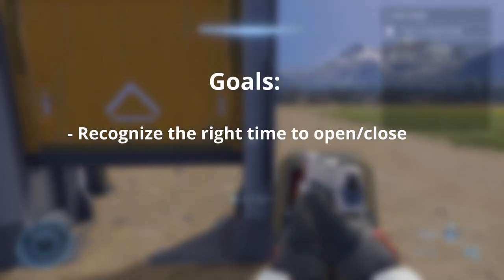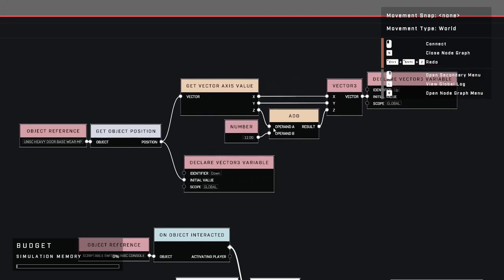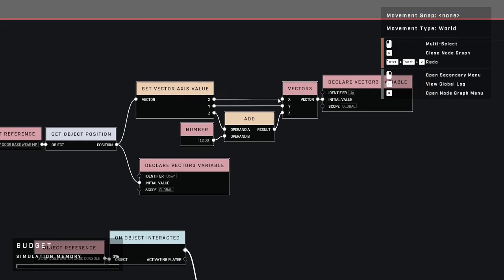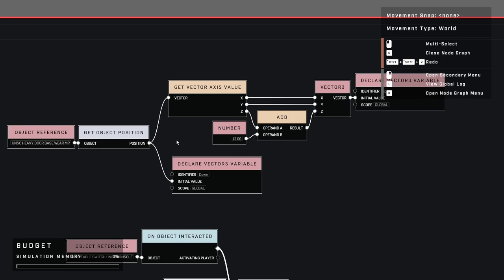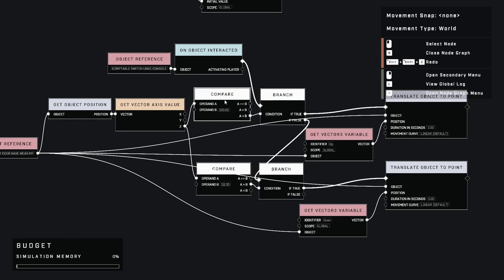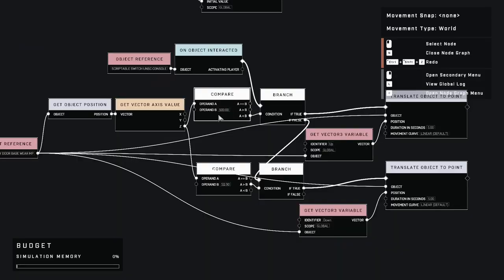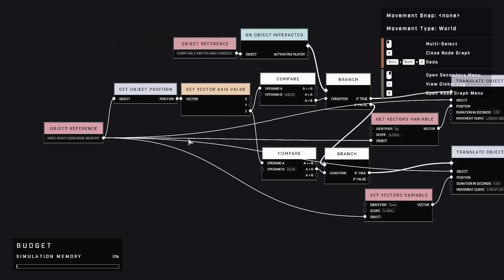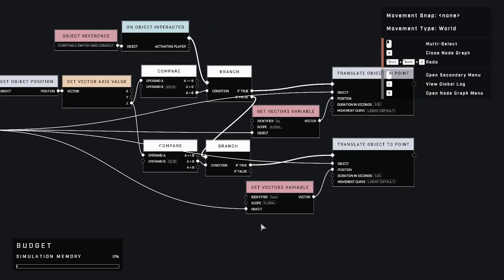Advanced Sliding Door Script in Halo Infinite Forge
Happy 2023!! I got a lot of comments regarding open/close door functionality, so I decided to remake the video. Let me know if you have any questions and I'll get back to you!